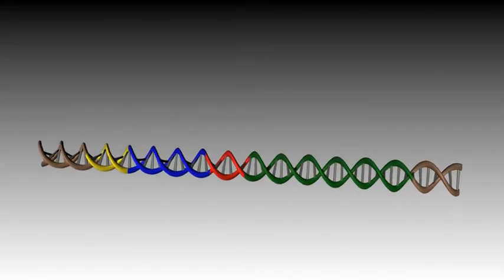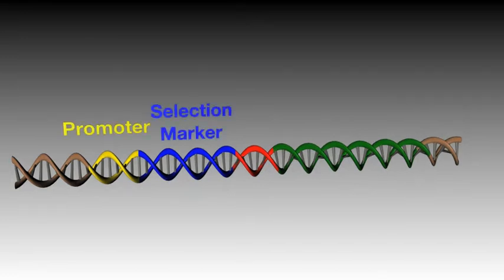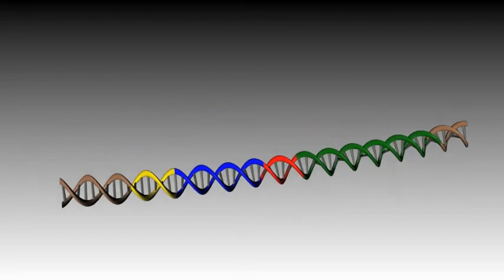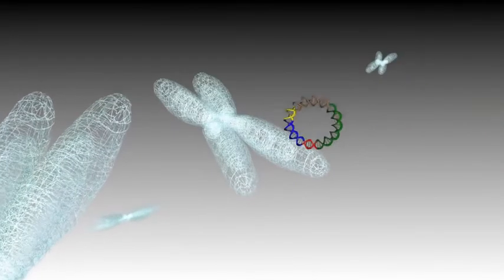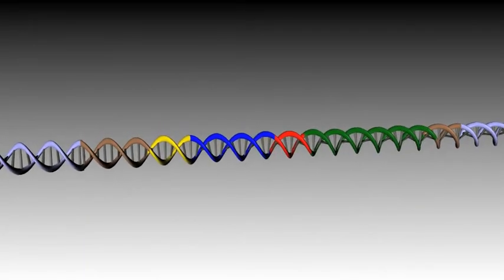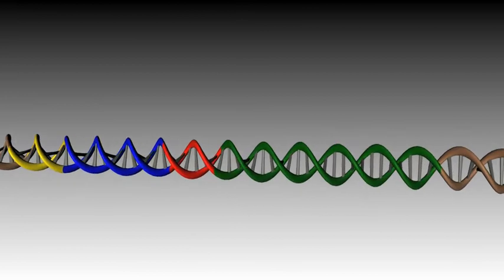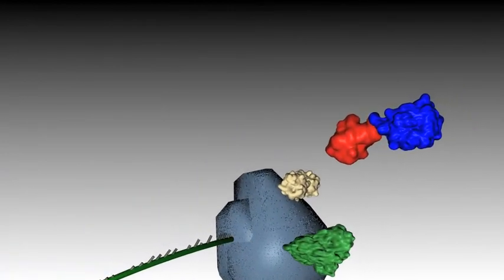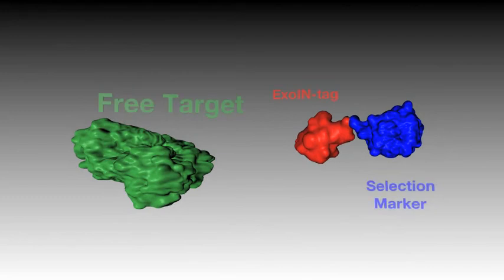Cytobox uses Trenzyme's ExoIN Technology to speed up stable cell line generation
The ExoIN Technology has two key advantages

1. Polyclonal cell lines generated with the ExoIN technology homogenously express the POI to the same extent as the antibiotic resistance, eliminating the need for clonal selection of cells.

2. The expression level of the protein of interest can be modulated by the antibiotic concentration in the culture medium. cytobox offers a "High select" medium for this application, that can be diluted with "basic" medium to adjust the Puromycin concentration and fine tune the POI expression level according to the assay requirement.

In greater detail, stable recombinant expression in mammalian cell lines is typically achieved by transfecting plasmids encoding both an antibiotic resistance gene (AR) and the protein of interest (POI).
A widely used strategy is to express the AR and POI from two independent promoters or alternatively to use an internal ribosome entry site (IRES) and translate two individual proteins from one biscistronic mRNA. The disadvantage of such strategies is that promoters can be silenced when plasmids are integrated in the genome, and also the translation initiation rates of bicistronic mRNAs can be very low, resulting in antibiotic resistant cells, which do not express the protein of interest equally well within a cell population. Particularly when  expressing toxic proteins, the cell pool contains cells which are all equally resistant, but do individually express the protein of interest to a different extent, if at all. To achieve a homogenous cell line, selection of cell clones expressing both AR and POI is required -- an expensive step that can take 10 or more weeks of lab work.
The ExoIN technology instead takes advantage of the fact that the protein of interest (POI) and the antibiotic resistance (AR, PuromycinR) are expressed as a fusion protein. The PuromycinR-ExoIN tag is cleaved off cotranslationally by endogenous protease machinery ensuring a 1:1 stoichiometry of free POI and AR. The POI enters the trafficking machinery as defined by its signal peptide (where existent). The protease cleavage step occurs with virtually 100% efficiency in any eukaryotic cell and does not alter the POI protein sequence. A whole range of proteins have been successfully expressed, including nuclear, cytoplasmic, membrane and secreted proteins.